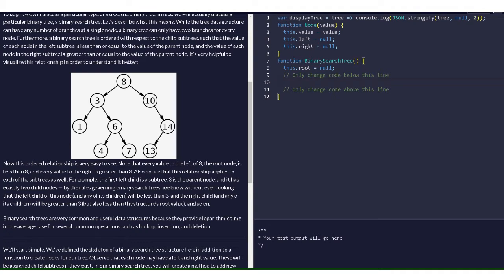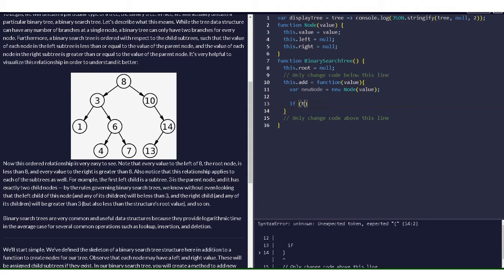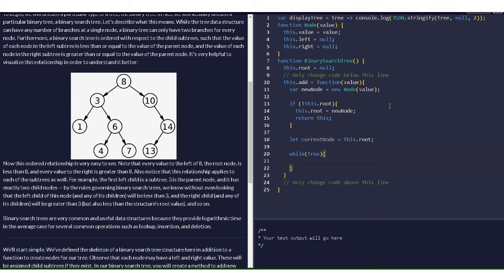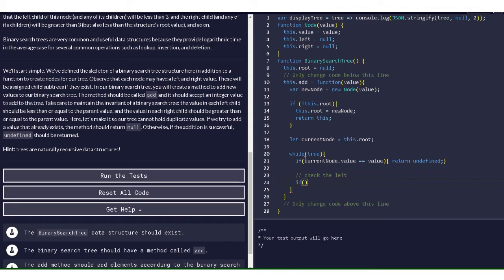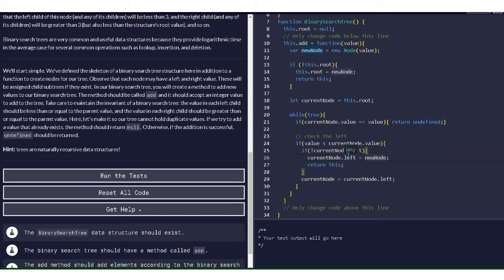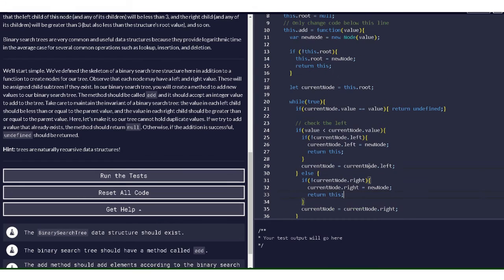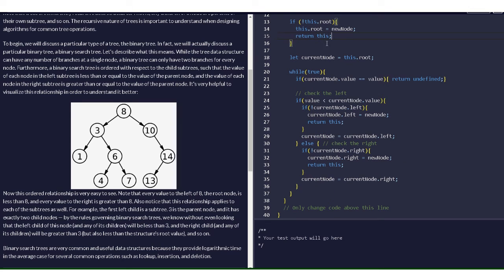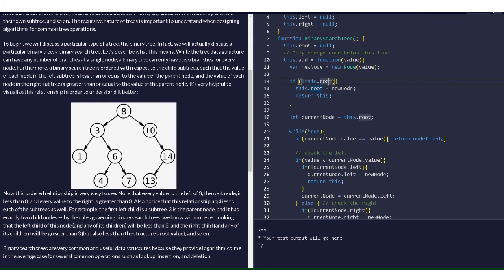binaryTreeAdding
In our binary search tree, you will create a method to add new values to our binary search tree. The method should be called add and it should accept an integer value to add to the tree. Take care to maintain the invariant of a binary search tree: the value in each left child should be less than or equal to the parent value, and the value in each right child should be greater than or equal to the parent value. Here, let's make it so our tree cannot hold duplicate values. If we try to add a value that already exists, the method should return null. Otherwise, if the addition is successful, undefined should be returned.